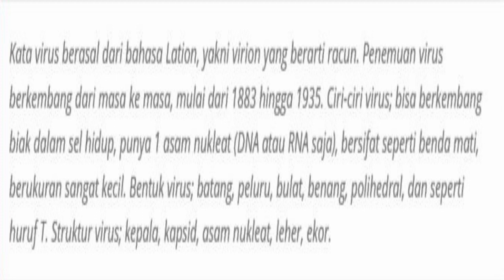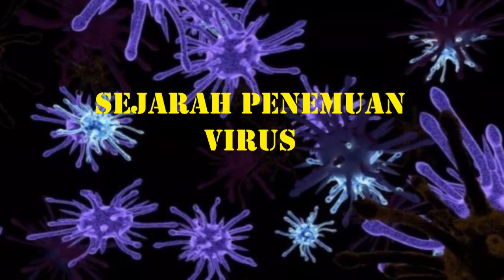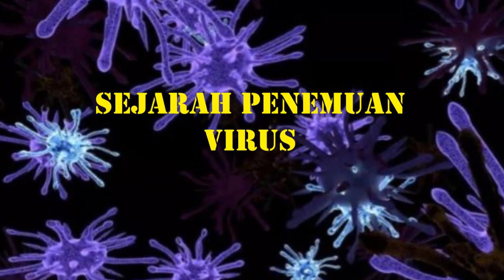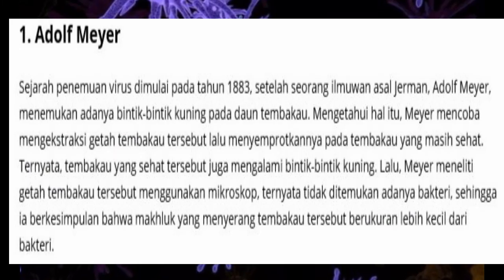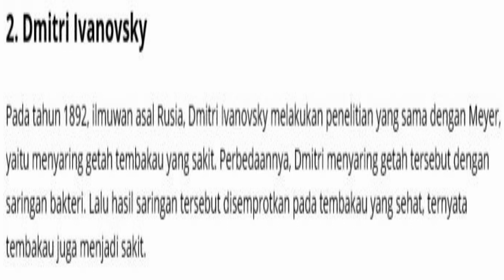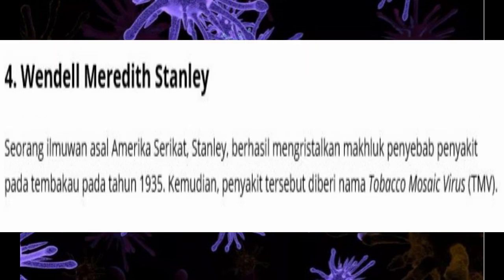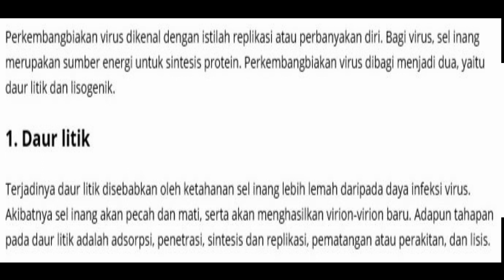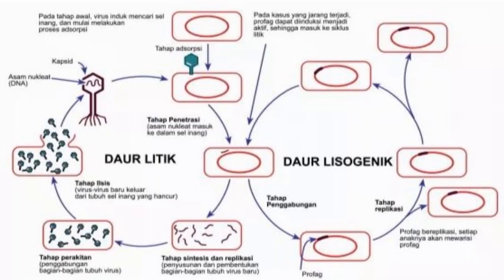MARI MENGENAL APA ITU VIRUS | LET'S KNOW WHAT IT'S VIRUS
Kata virus berasal dari bahasa Latin, yakni virion yang berarti racun. Penemuan virus berkembang dari masa ke masa, mulai dari 1883 hingga 1935. Ciri-ciri virus; bisa berkembang biak dalam sel hidup, punya 1 asam nukleat (DNA atau RNA saja), bersifat seperti benda mati, berukuran sangat kecil. Bentuk virus; batang, peluru, bulat, benang, polihedral, dan seperti huruf T. Struktur virus; kepala, kapsid, asam nukleat, leher, ekor.

The word virus comes from Latin, virion which means poison. The discovery of the virus evolved over time, from 1883 to 1935. The characteristics of the virus; can multiply in living cells, have 1 nucleic acid (DNA or RNA only), are like inanimate objects, very small in size. Virus form; stem, bullet, round, thread, polyhedral, and like the letter T. The structure of the virus; head, capsid, nucleic acid, neck, tail.